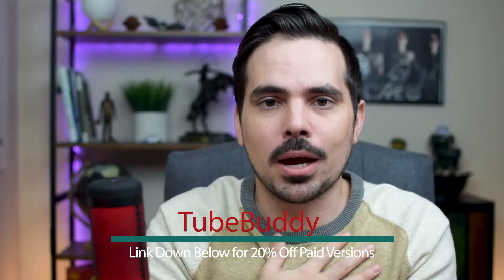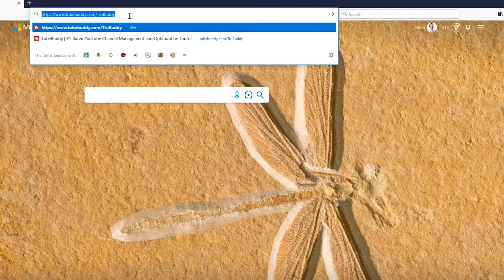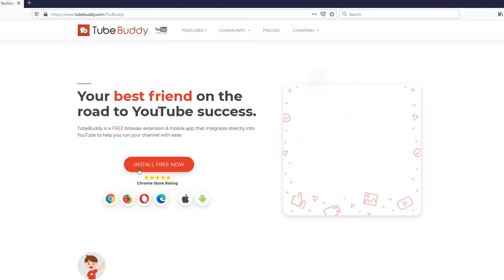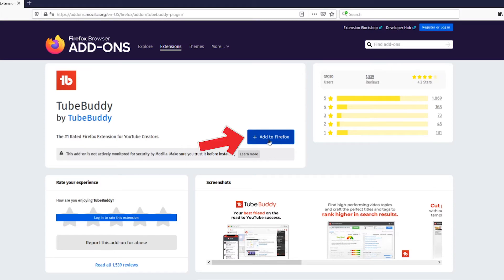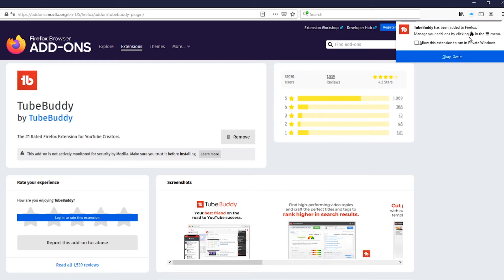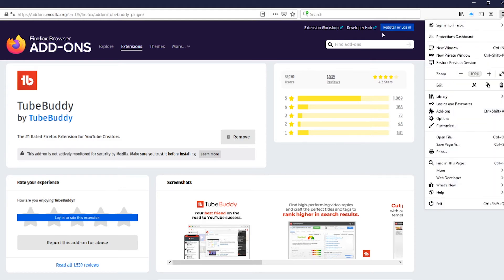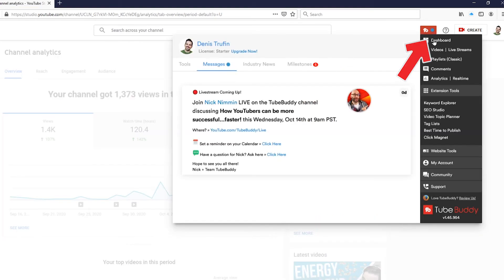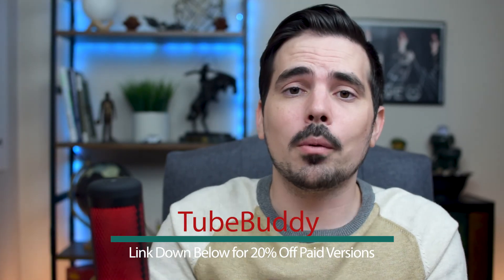How To Install TubeBuddy on FireFox - Simple & Quick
How To Install TubeBuddy on FireFox- Simple and Quick